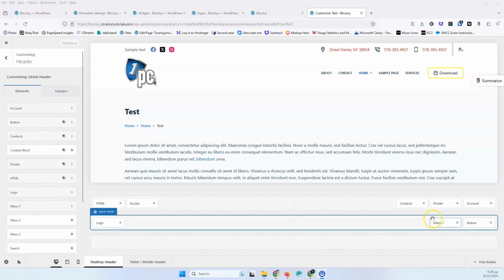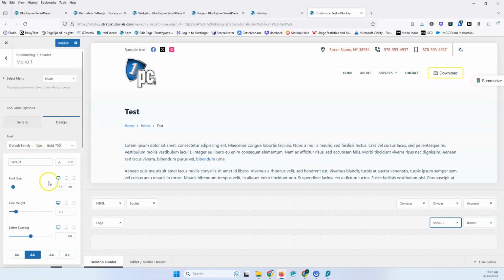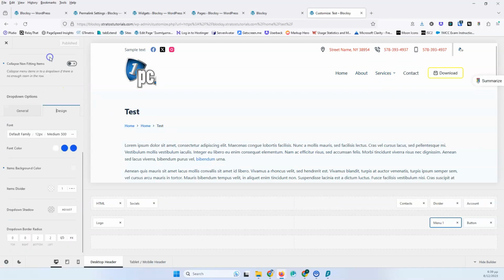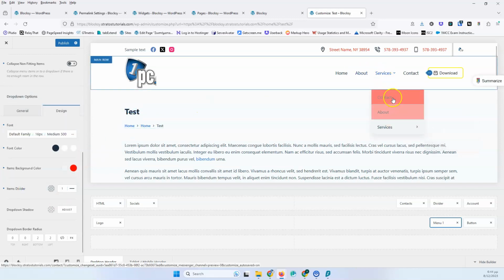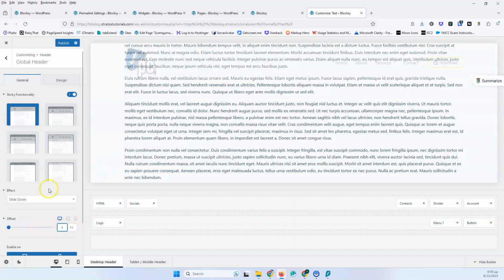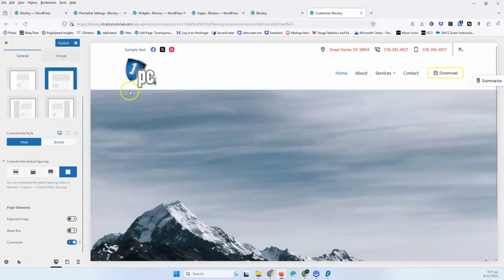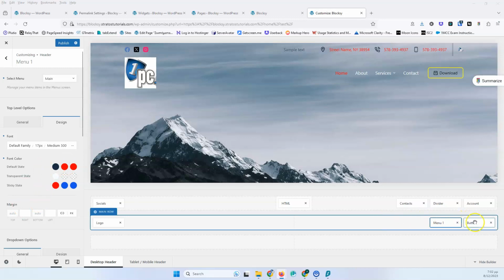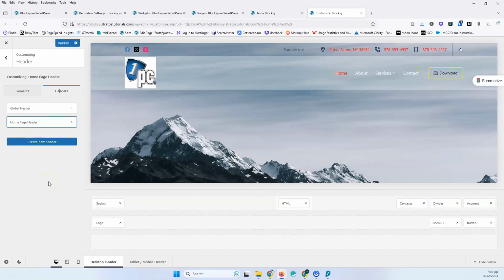Blocksy Menu Element | Blocksy Theme Tutorial - Beginner to Expert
Dive into the world of WordPress menu customization with "Blocksy Menu Element | Blocksy Theme Tutorial - Beginner to Expert" 🛠️ Whether you're a budding site builder or looking to refine your skills, this tutorial is your stepping stone to creating sleek, professional-looking websites.

In this video, Stratos walks you through the Blocksy Menu Element, showcasing how easily you can:
- 📑 Organize your site's navigation with multi-level menus
- 🎨 Personalize menu aesthetics from colors to hover effects
- 📏 Adjust spacing and sizing for a clean layout
- 🖱️ Choose between hover or click menu interactions
- 🌟 Add flair with unique reveal effects and item dividers

Plus, get insider tips on:
- Making your menu sticky or transparent for different page looks
- Using separate headers for varied page styles
- Customizing menus for mobile responsiveness

Experience a step by step tutorial that not only makes your site extremely fast on loading but also ensures it stands out in the digital crowd! This tutorial is perfect for those using the WordPress Blocksy theme alongside tools like Gutenberg and the Oxygen builder.

By the end of this video, you'll have the know-how to create a full website that not only looks great but performs exceptionally.

Remember, creating a full website for free is within your grasp, and with Stratos Tutorials, you'll do it with ease and speed. Get started on your WordPress mastery journey and unlock the full potential of your website's menus. Happy building! 🚀

CHAPTERS:
0:00 - Introduction to Blocksy Menu Element
0:42 - Exploring Blocksy Menu Top-Level Options
3:50 - Customizing Menu Colors in Blocksy
6:35 - Configuring Blocksy Drop-Down Menu Settings
11:28 - Building a Menu with Blocksy
14:35 - Crafting a Sticky Menu in Blocksy
21:31 - Implementing Menu Transparency in Blocksy
22:46 - Step-by-Step Transparent Header Creation
29:10 - Setting Display Conditions for Blocksy Headers
31:43 - Conclusion of Blocksy Theme Tutorial